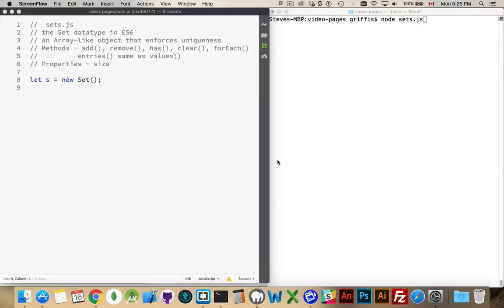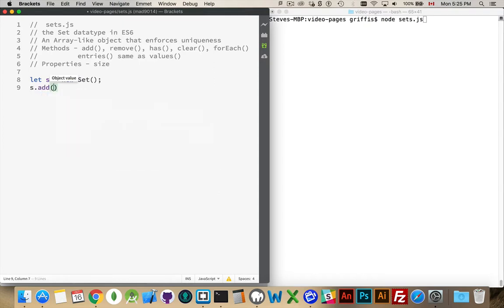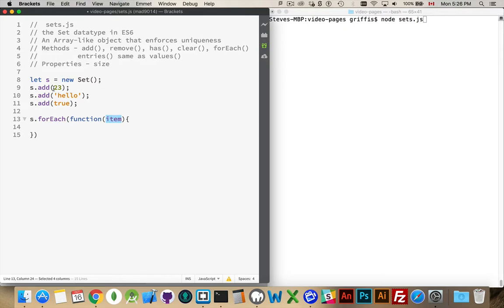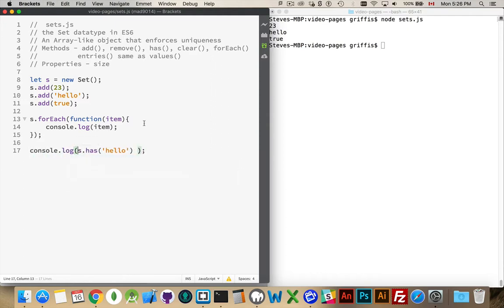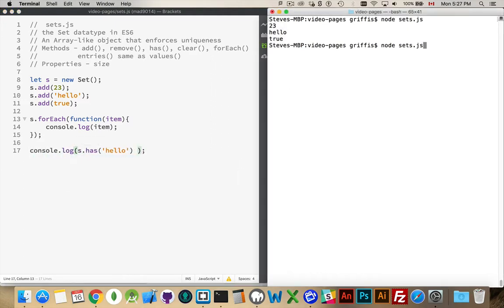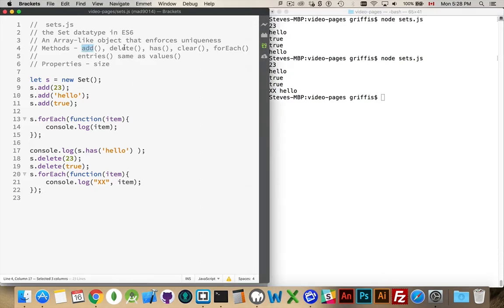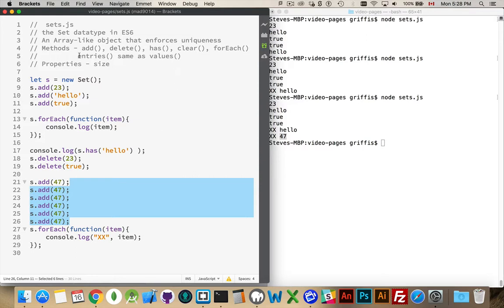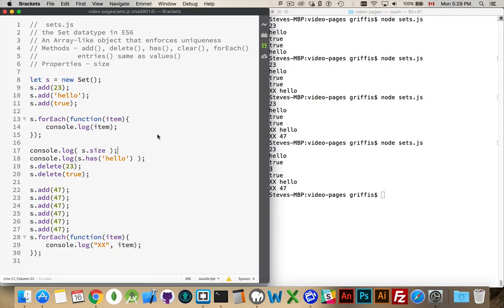ES6 Set Datatype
ES6 added another new Datatype called Set.
This is an array-like structure which uses the add( ) and delete( ) methods to control how elements are inserted or removed.
The difference between a Set and an Array is that a Set will enforce uniqueness on every element that is added. If a value already exists then it will not be added to the Set.
METHODS
add(), delete(), has(), clear(), forEach(), entries(), values()

PROPERTY
size